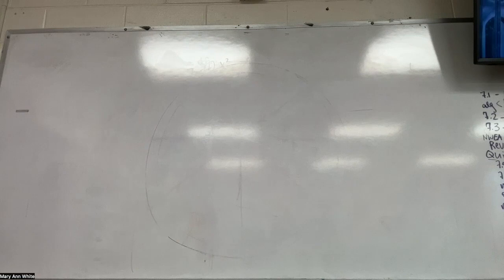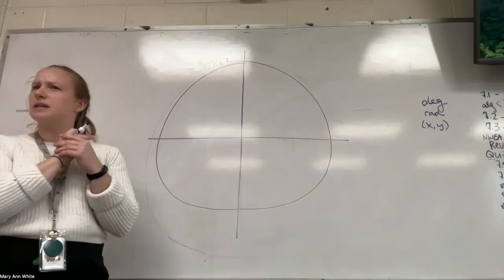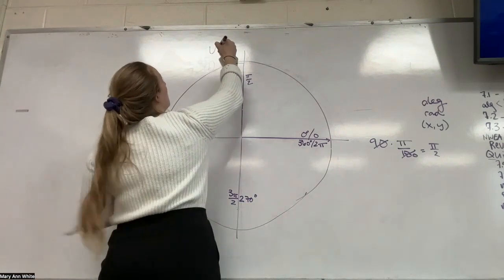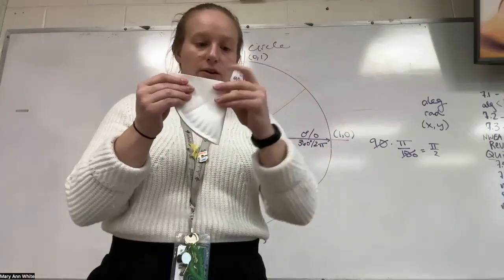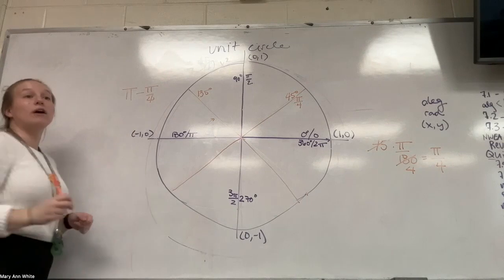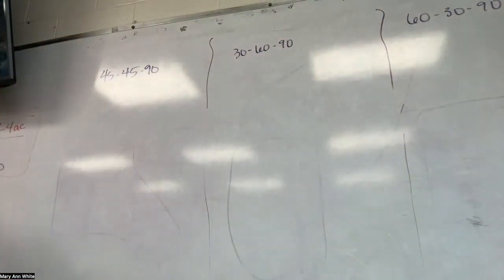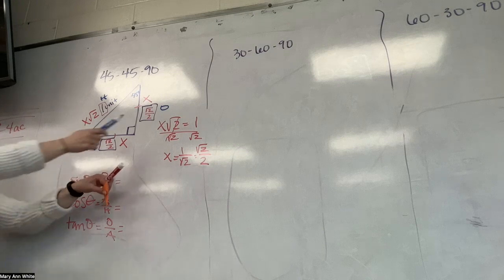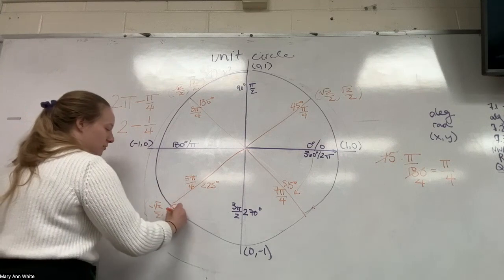pc building unit circle part 1